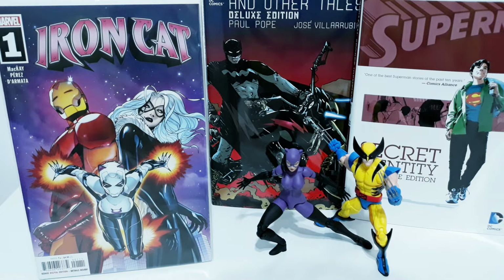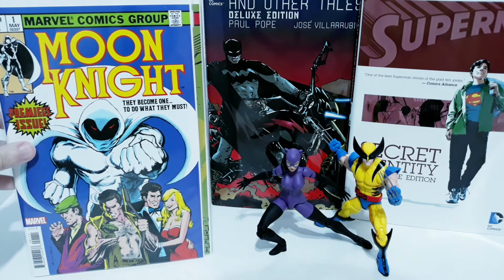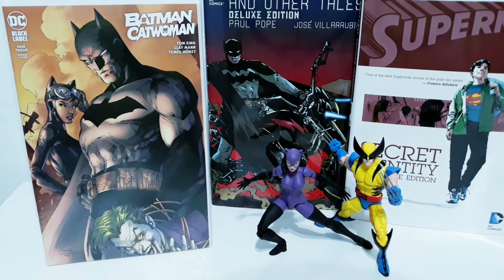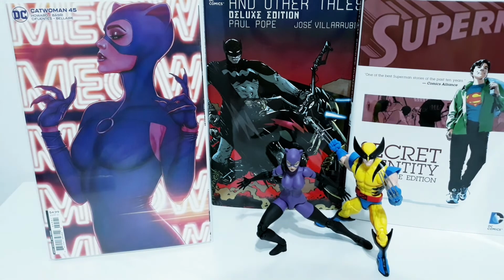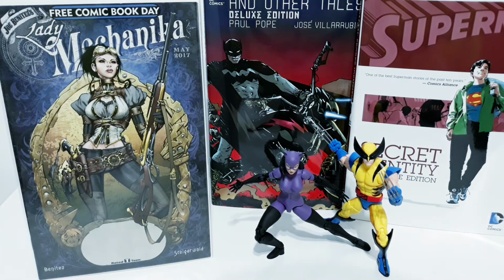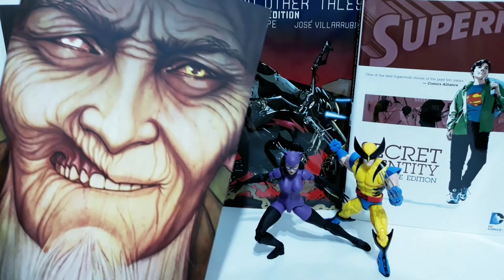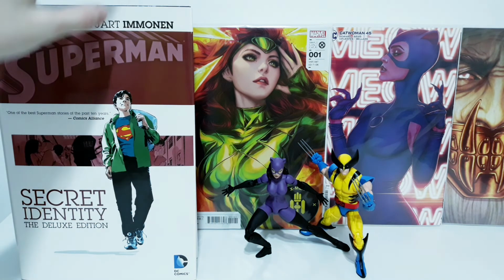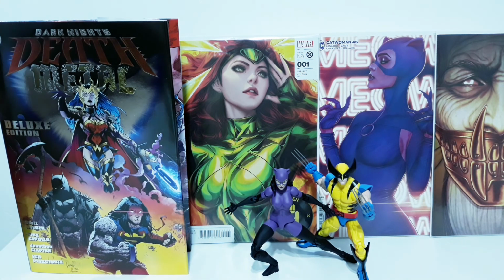Recent Comics Haul 3 | Comic Books, Graphic Novels and Action Figures Pick-Ups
Here is my recent comics haul: Artgerm, Jenny Frison, X-Men Hellfire Gala, Batman, Catwoman, Something is Killing the Children, Fortnite, Lady Mechanika, Free Comic Book Day issues, Dark Nights Death Metal Deluxe Edition and much more stuff!

I'm sure you'll find something that you'll like. And when you do, make sure to comment and tell me.

As always, thank you for checking out my video!

And if you want to see more of my collection, you can find me at: